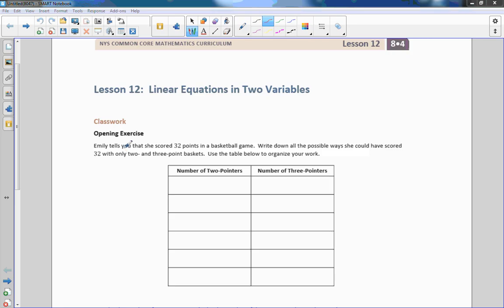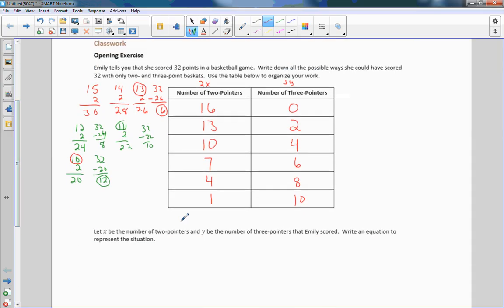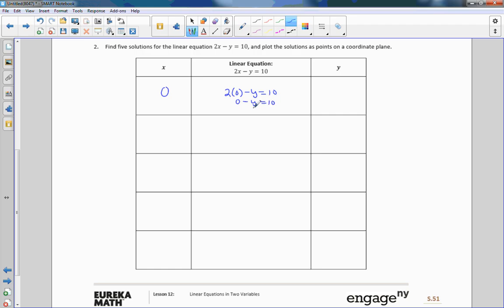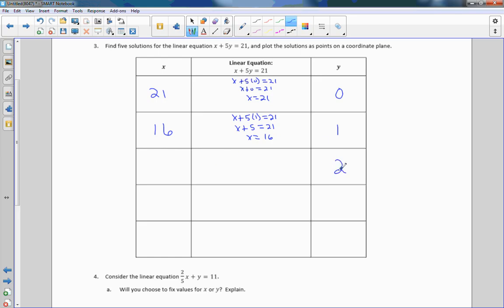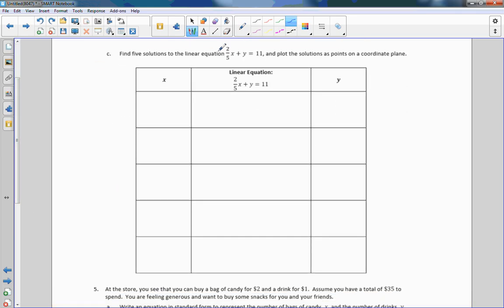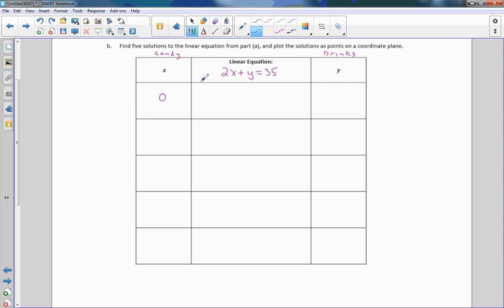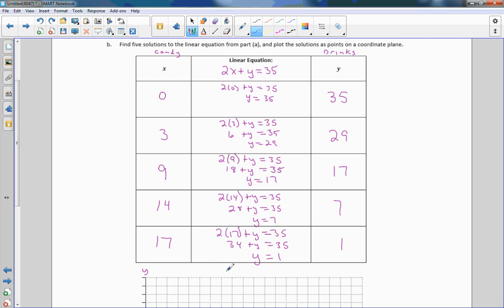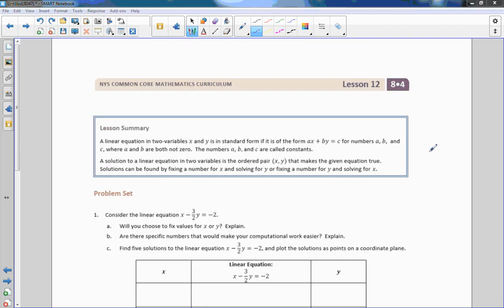Math 8 Module 4 Lesson 12 Video